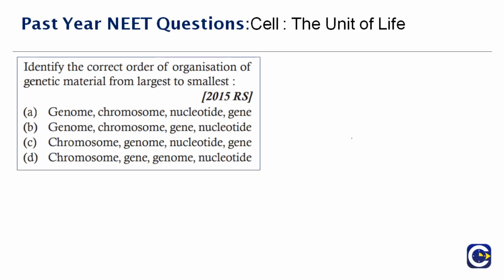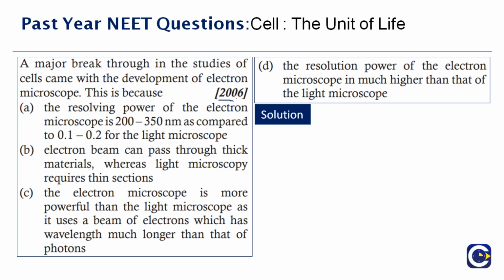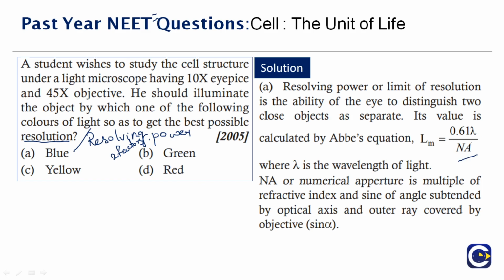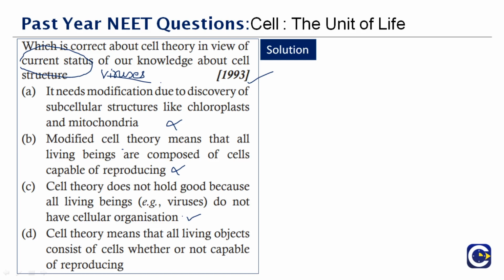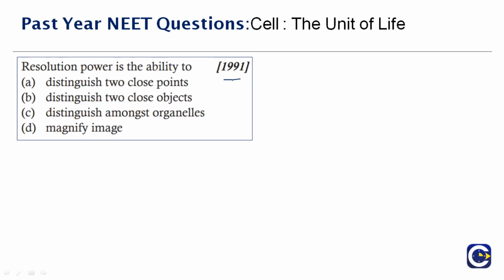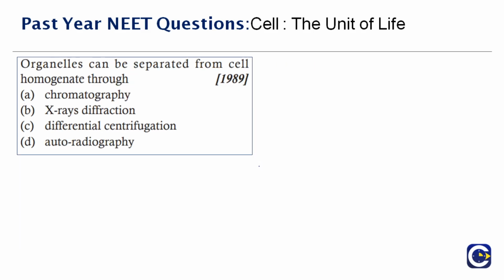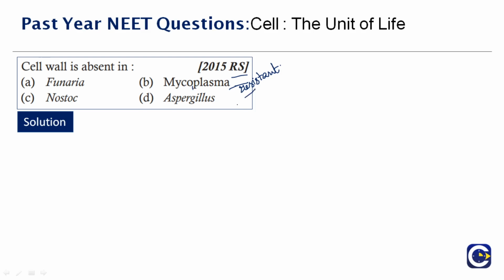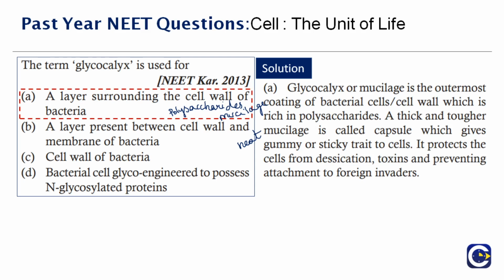Past Year NEET Questions-Cell The Unit of Life-1